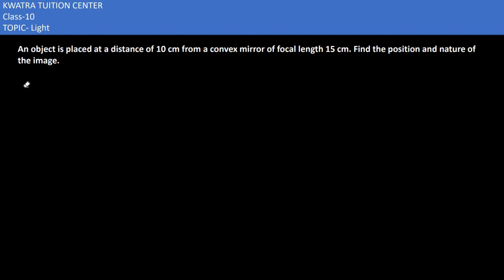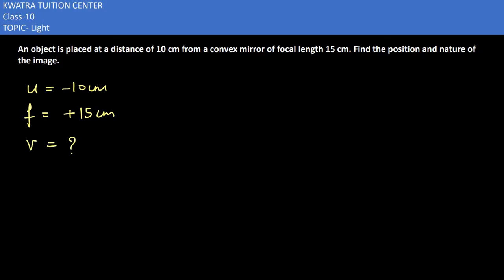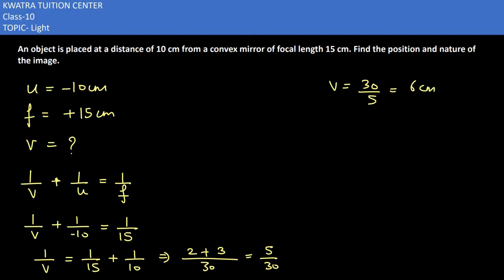8. An object is placed at a distance of 10 cm from a convex mirror of focal length 15 cm. Find the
An object is placed at a distance of 10 cm from a convex mirror of focal length 15 cm. Find the position and nature of the image.